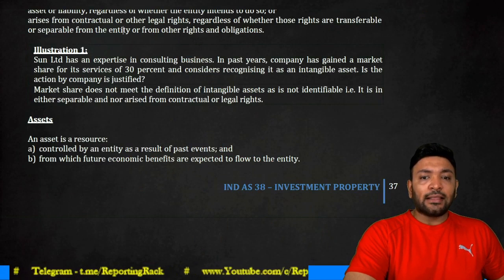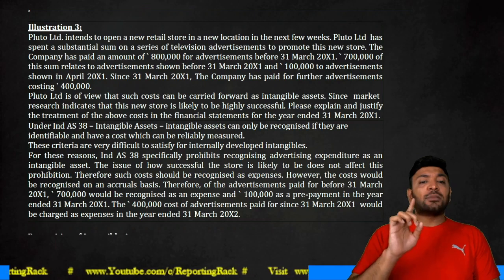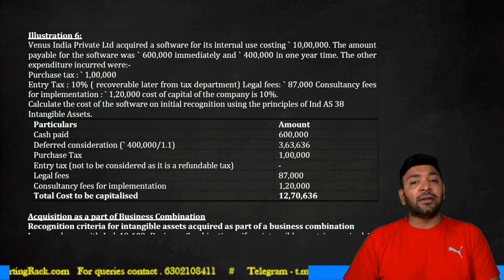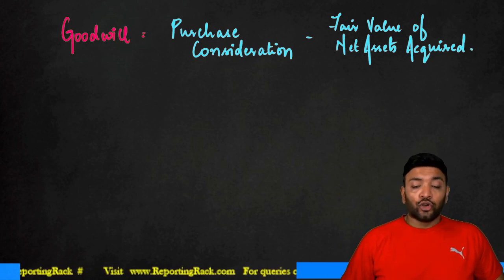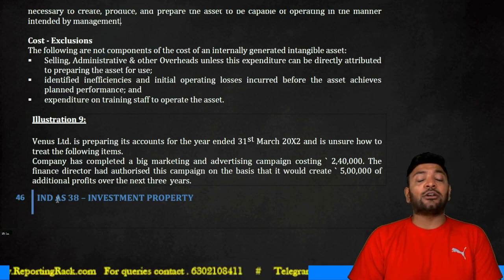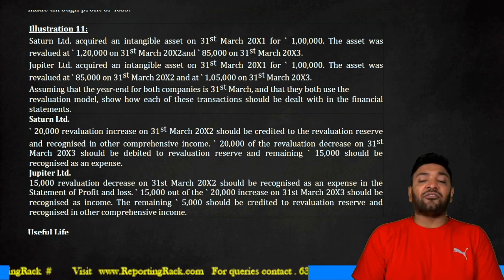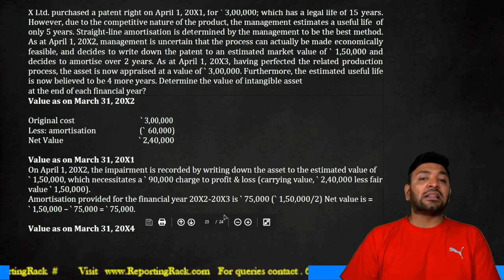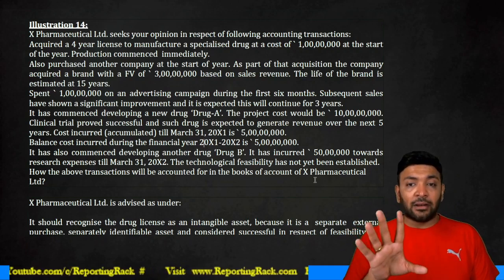38.6 IND AS 38 - Illustrations